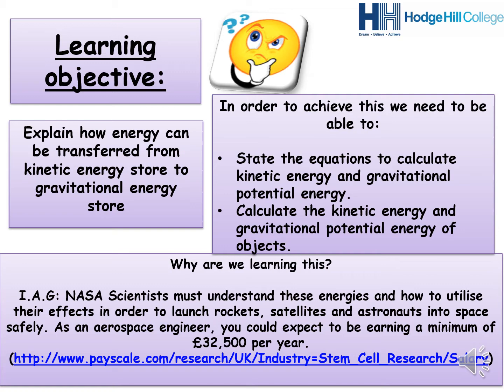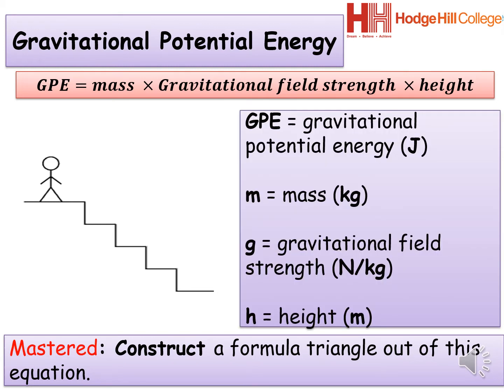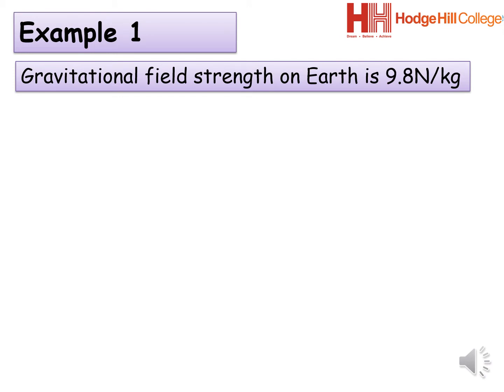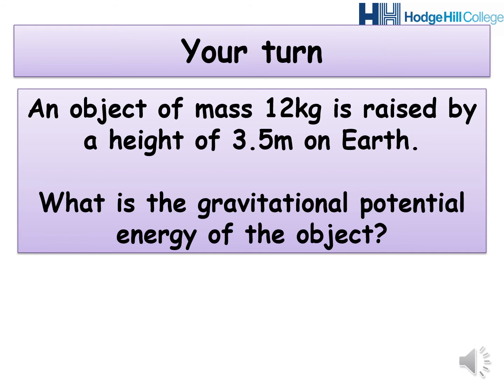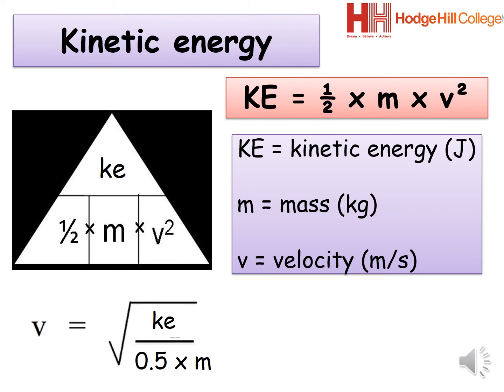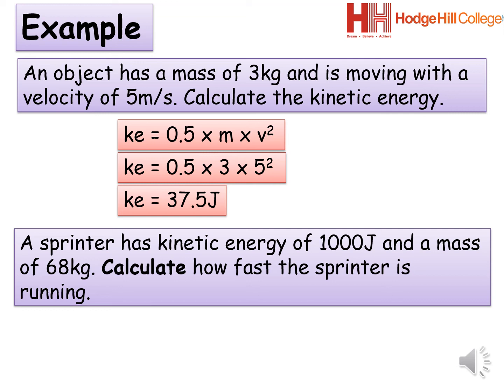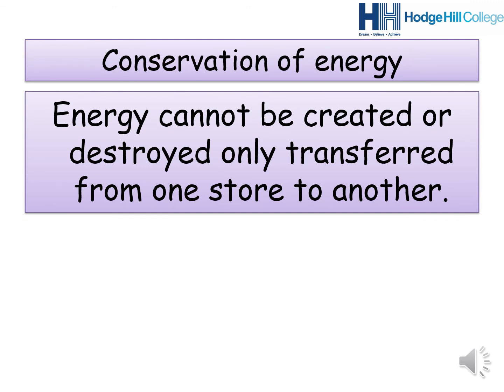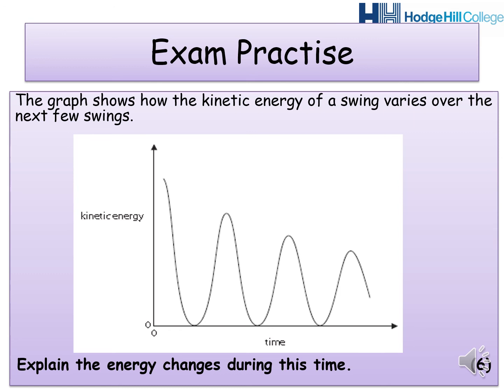Physics - GPE vs KE higher